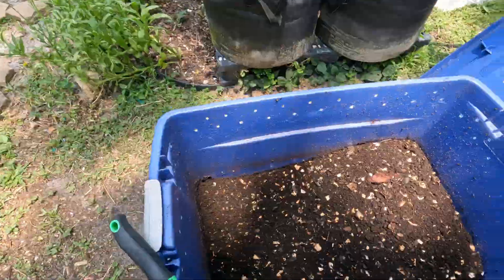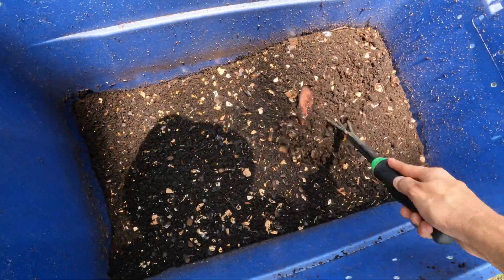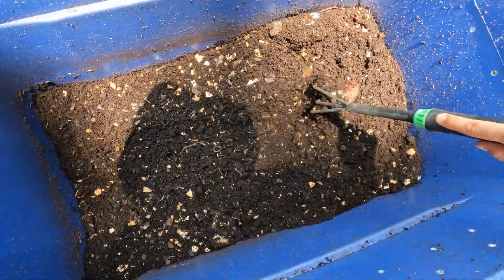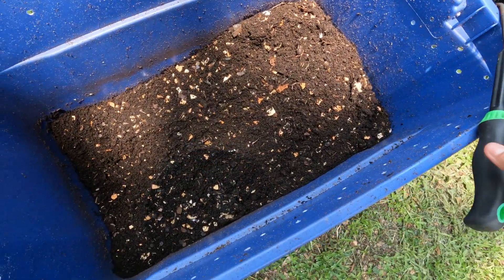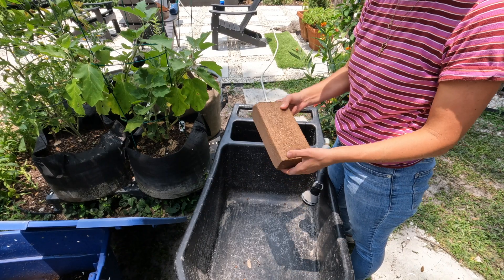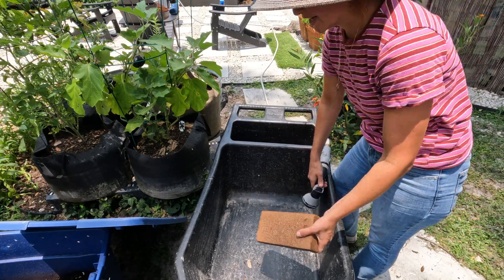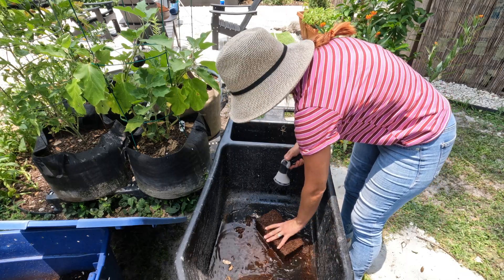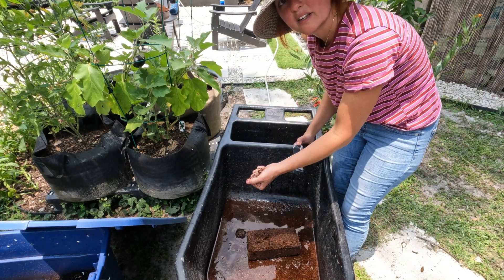Discover the benefits of composting with worms, learn how to set up your own worm bin, and more! 😊🪱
"Gardening is about enjoying the smell of things growing in the soil, getting dirty without feeling guilty, and generally taking the time to soak up a little peace and serenity." - Lindley Karstens

Red wiggler worms

Air Pump

Coco Coir

Similar Clear tubing

storage container

Code: Blossom20 for 20%off.